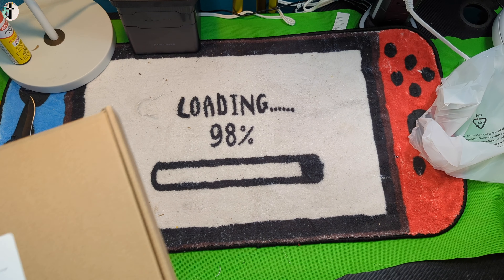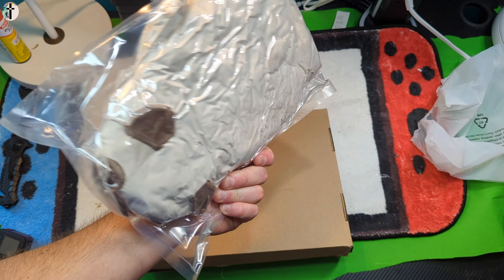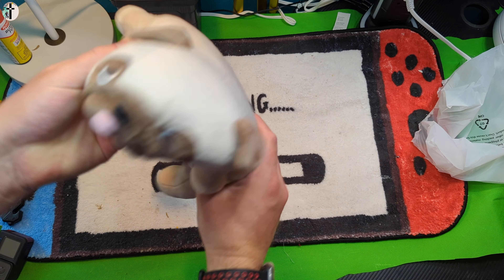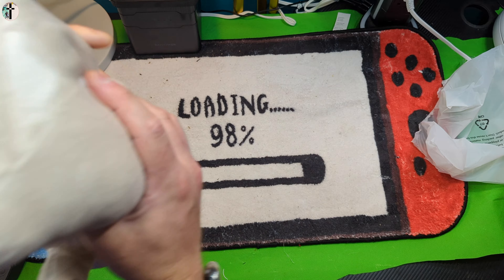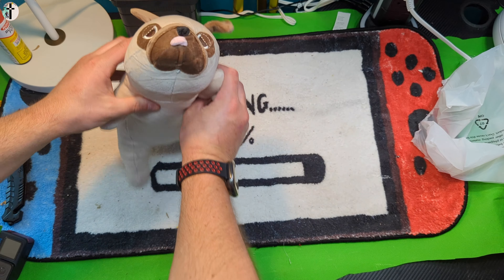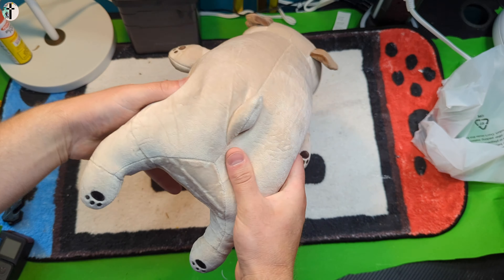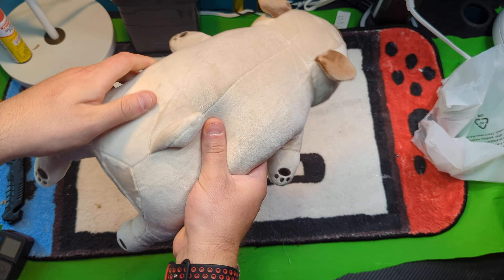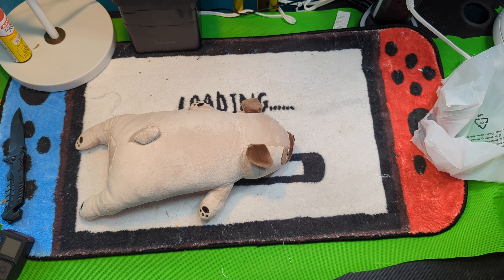The Perfect Gift for Boys, Girls, and Pug Lovers Everywhere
ZPIUU 15" 1.5 Lbs Weighted Pug Stuffed Animals, Lazy and Cute Pug Plush,
If your interested you can buy it

 ZPIUU 15" 1.5 Lbs Weighted Pug Stuffed Animals, Lazy and Cute Pug Plush, French Bulldog Stuffed Animal Plush, Gift for Boys, Girls, Kids and Adults (15" 1.5 lbs)

Are you looking for FIRE DEALS? check-out TEMU shopping website that one day will take over amazons #1 spot =

the truth is ive been using Vidiq to take my youtube career further than others! you guys can check it out if you want to boost your youtube views. they offer a free package or top of the line packages. trust me without it id be lost

.₊̣̇.ෆ˟̑*̑˚̑*̑˟̑ෆ.₊̣̇.ෆ˟̑*̑˚̑*̑˟̑ෆ.₊̣̇.₊̣̇.ෆ˟̑*̑˚̑*̑˟̑ෆ.₊̣̇.ෆ˟̑*̑˚̑*̑˟̑ෆ.₊̣̇.₊̣̇.ෆ˟̑*̑˚̑*̑˟̑ෆ.₊̣̇.ෆ˟̑*̑˚̑*̑˟̑ෆ.₊̣̇.₊̣̇.ෆ˟̑*̑˚̑*̑˟̑ෆ.₊̣̇.ෆ˟
*Tags Below*